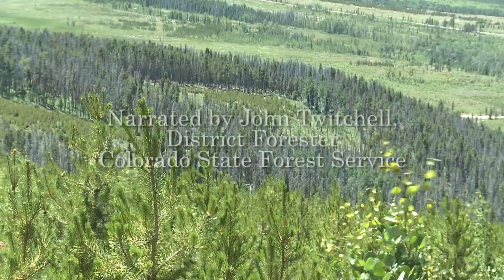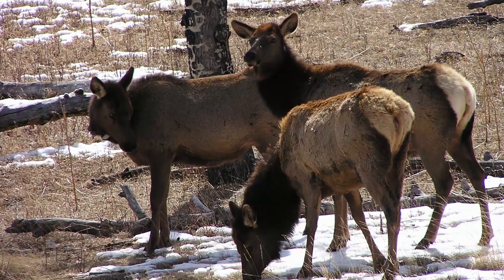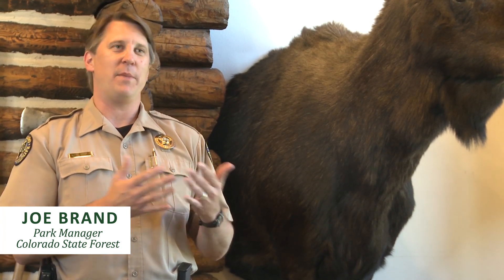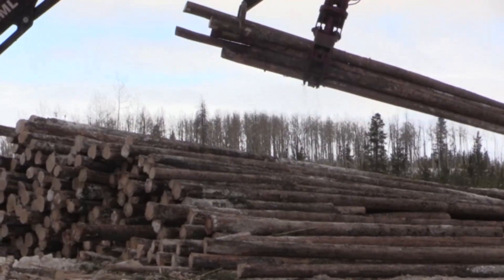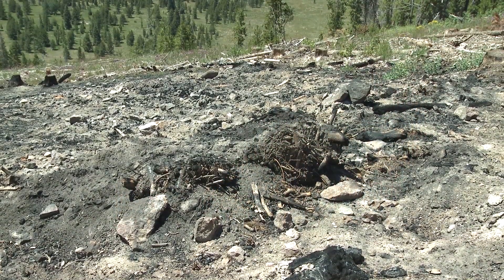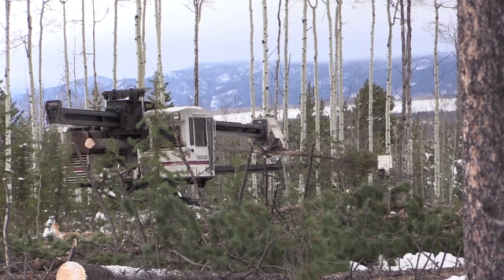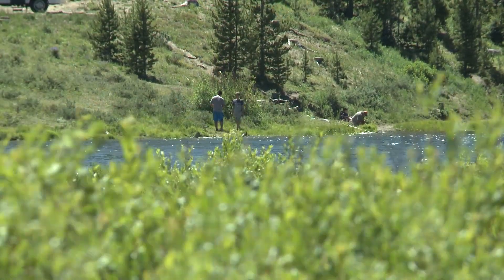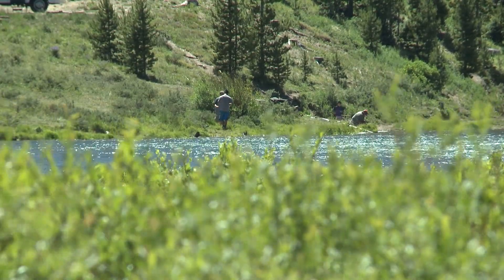Colorado State Forest Service Healthy Forest Video 6min23Sec